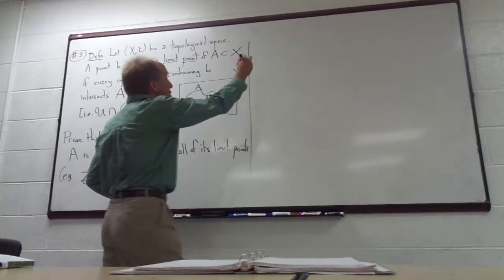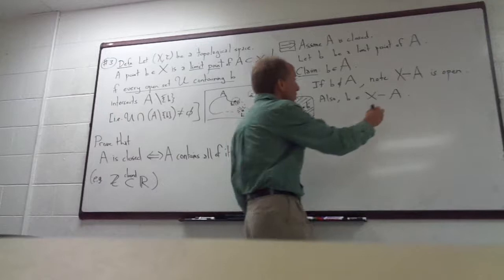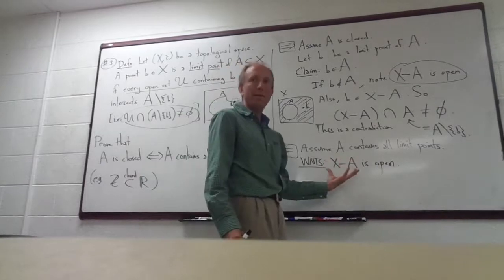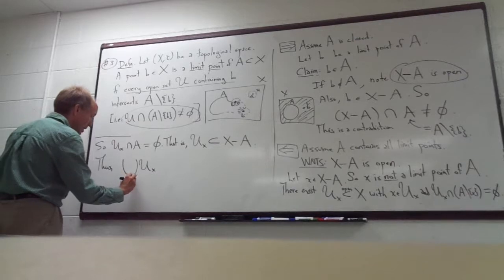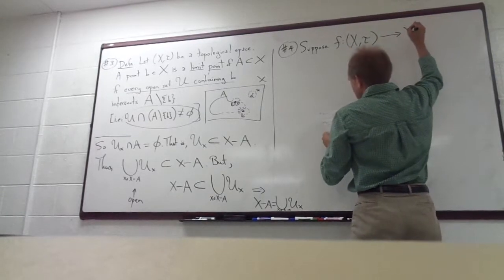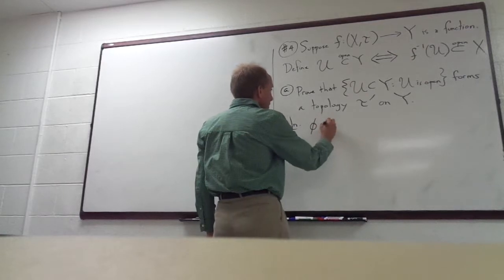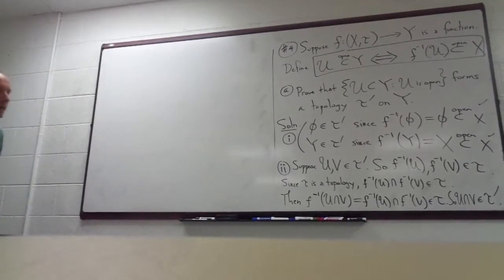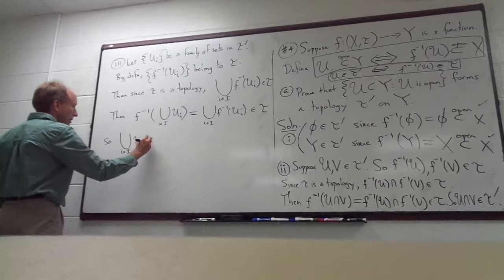Topology Study Session 2 - Segment 3